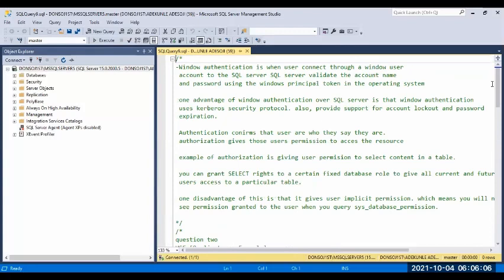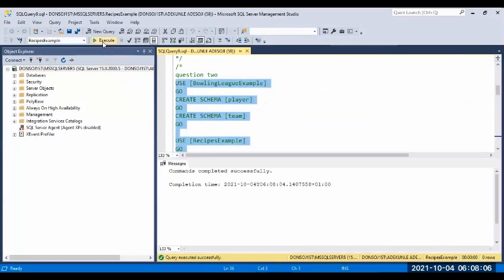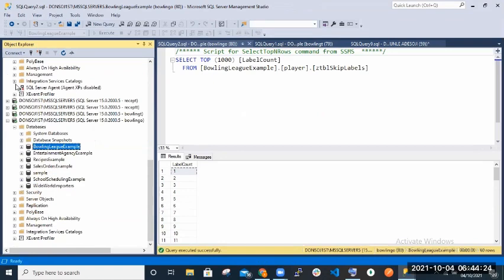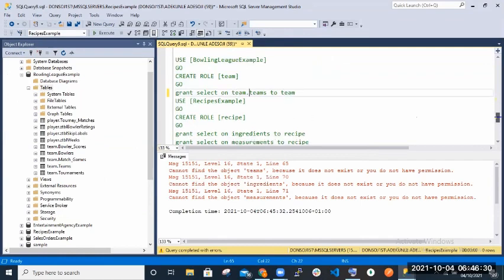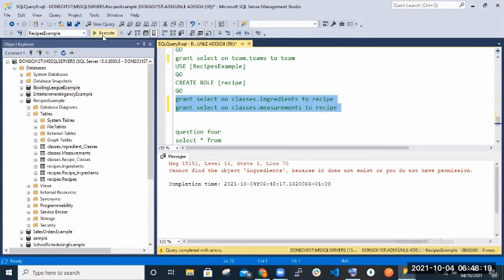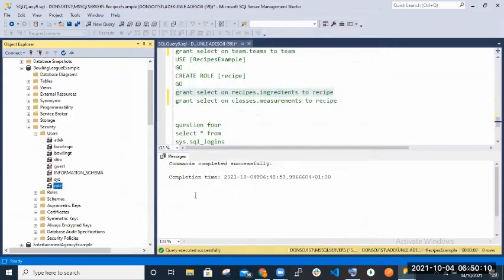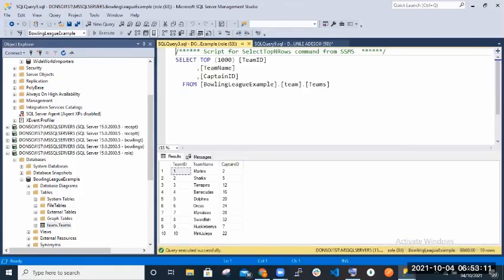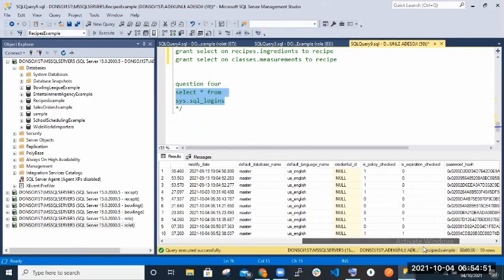week three videos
this video is all about SQL server security